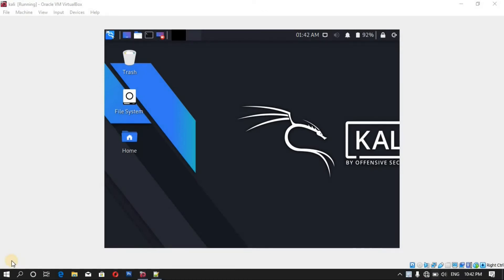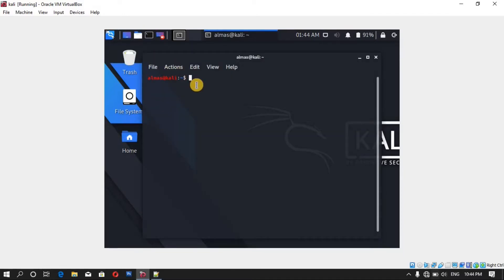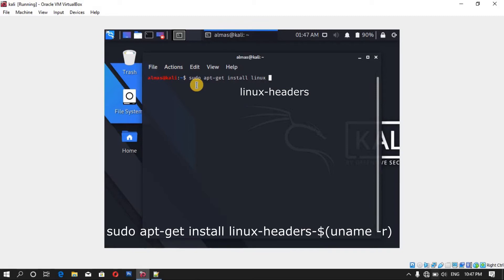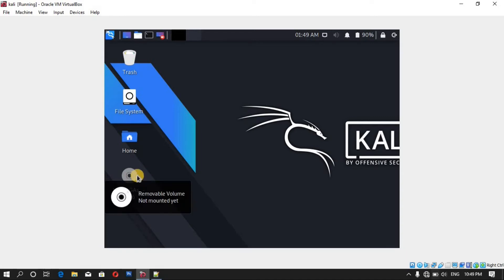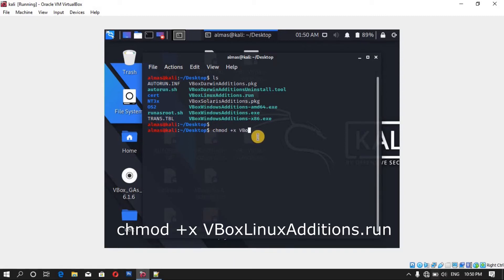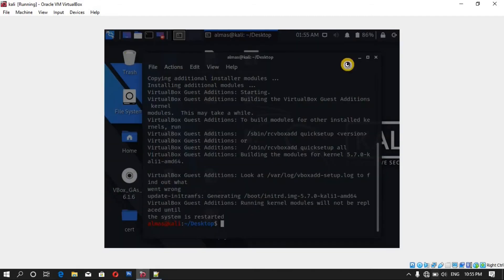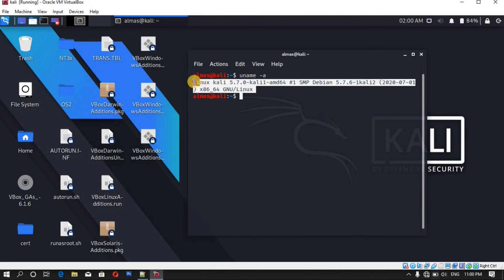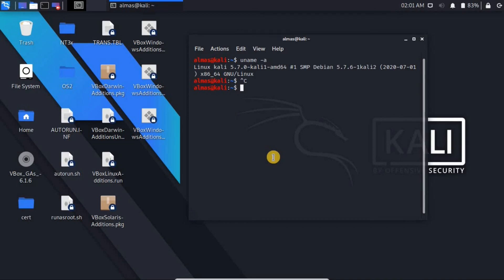how to install virtual box guest additions in kali linux | 2020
In this video I have shown you how to install virtual box guest additions in kali linux.
Virtual box guest additions give you the ability to drag and drop and share the clipboard between host machine and virtual machine, and also will make the kali full screen. so its very necessary and must be installed.

kali linux terminal tutorial:

NOTE: Tags Provided for General use